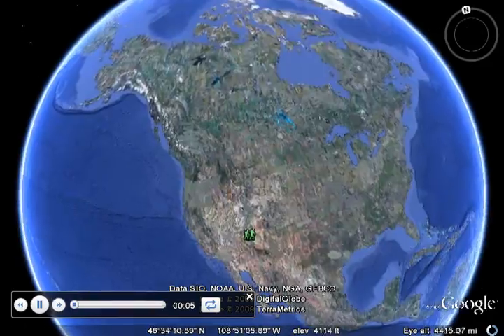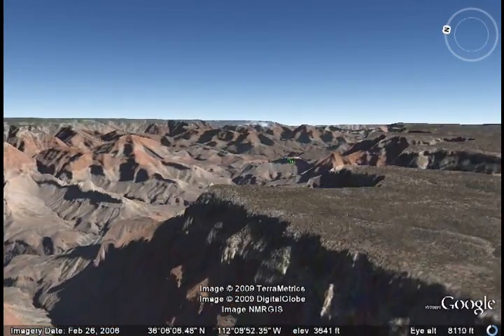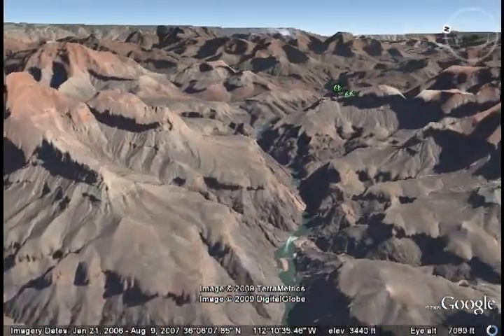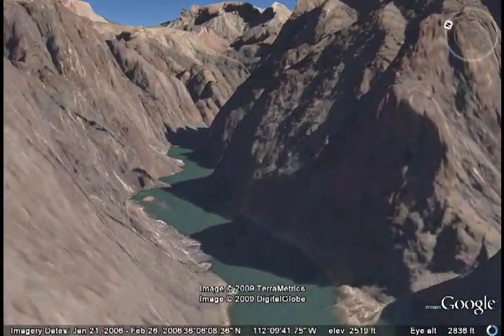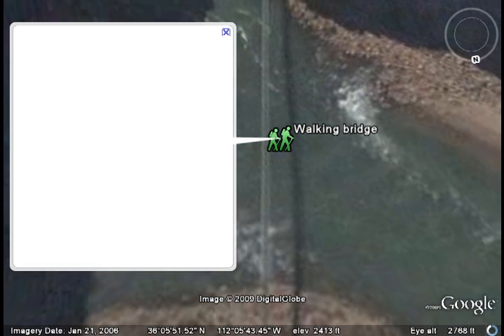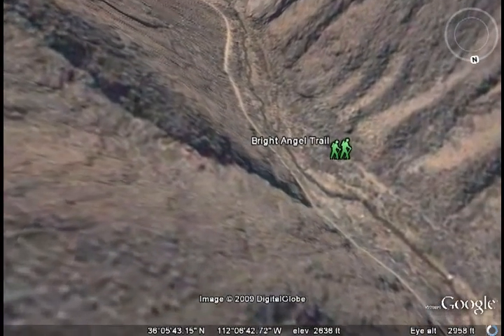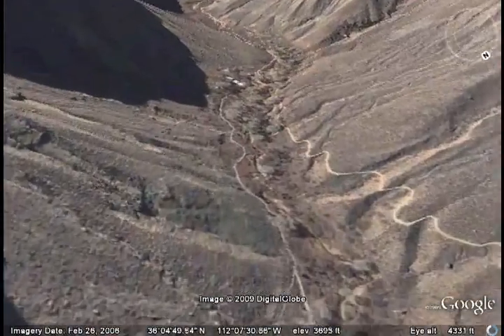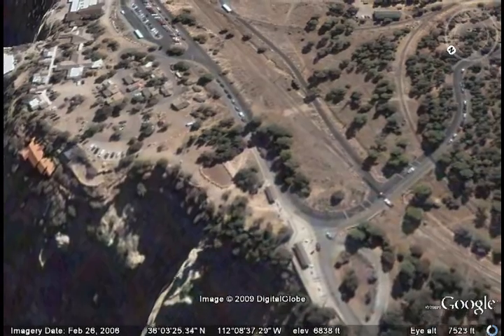Grand Canyon Tour demo on Google Earth 5.0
Original kmz contents from "Google Earth Blog"
and Info-Baloons are blank in this movie, sorry for inconvenience.